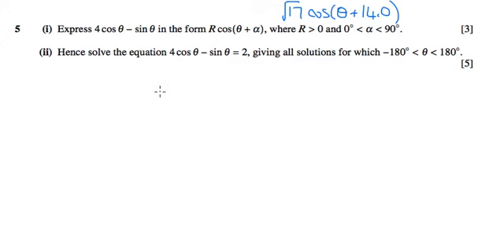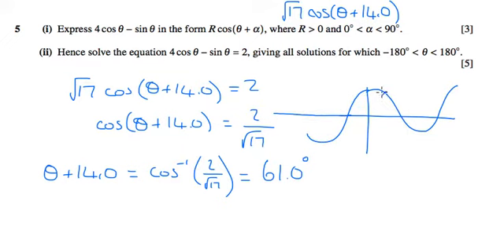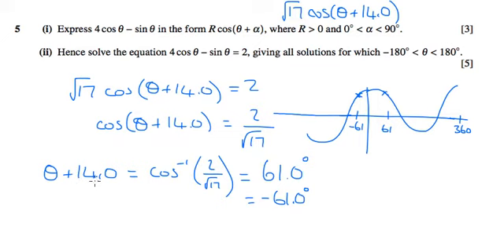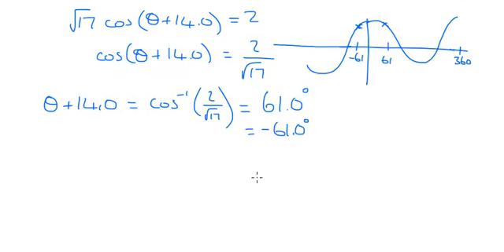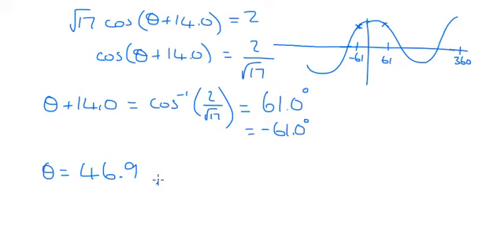C3 2007 January q5ii - A2 Maths - Trigonometry